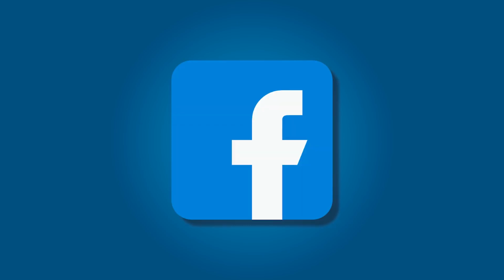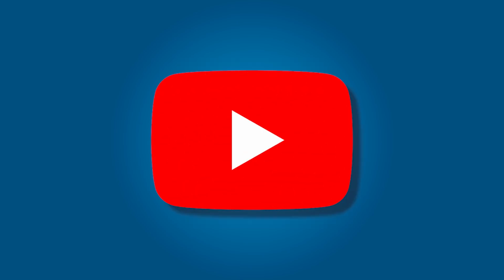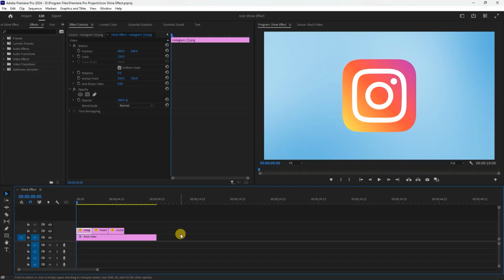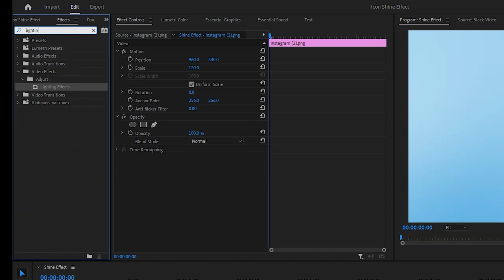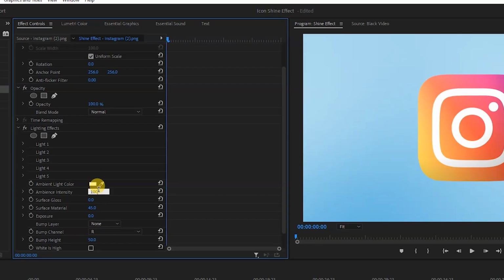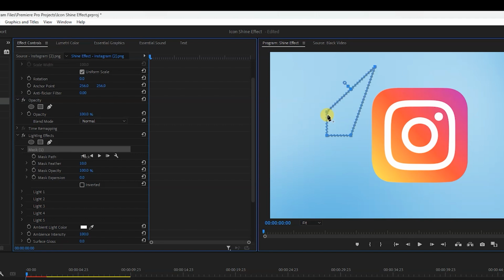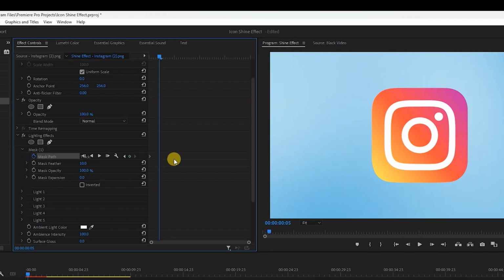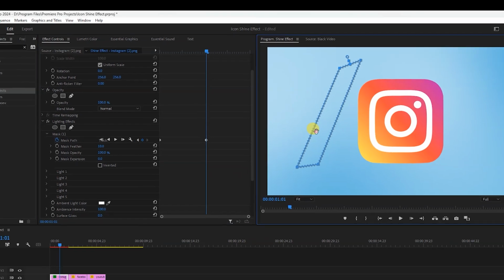Create Shine Effect Premiere Pro Tutorial